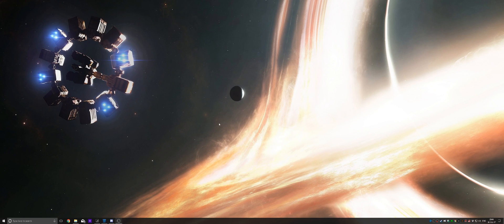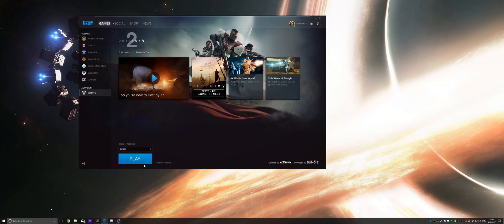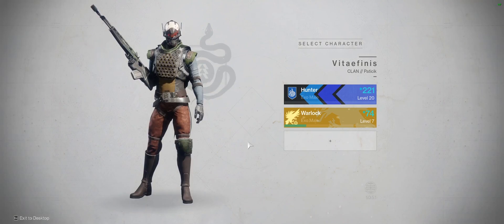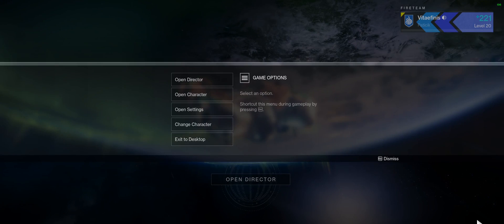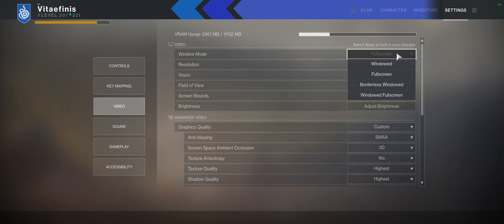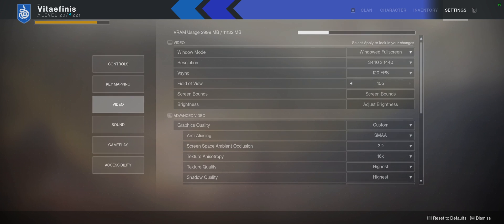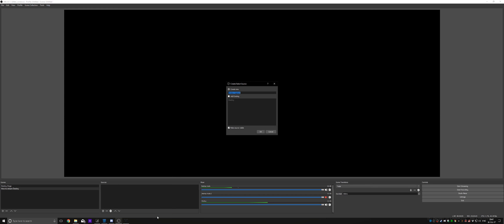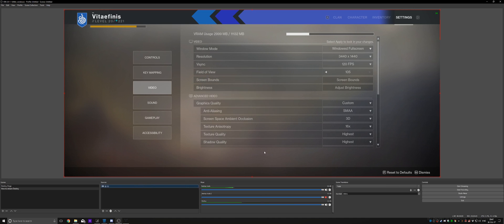How to Stream Destiny 2 via OBS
Let's set up OBS to stream and/or record Destiny 2.

The method I'm going to show you doesn't require a capture card and also prevents accidental screen flashes and keeps streaming Destiny 2 if you alt-tab out of the game.